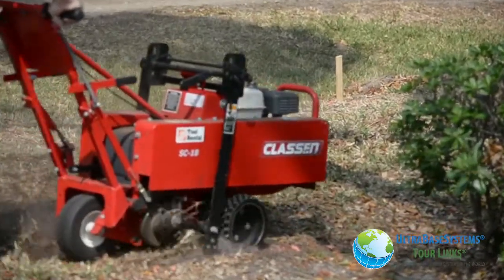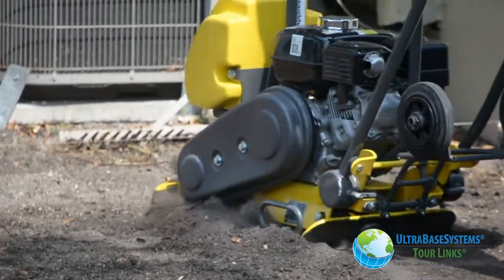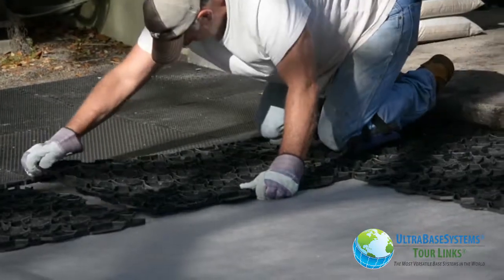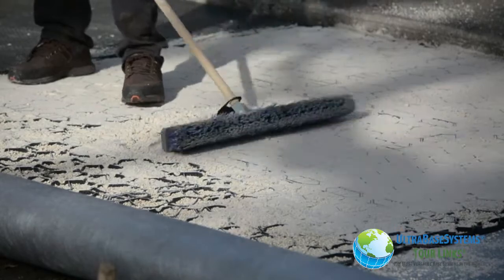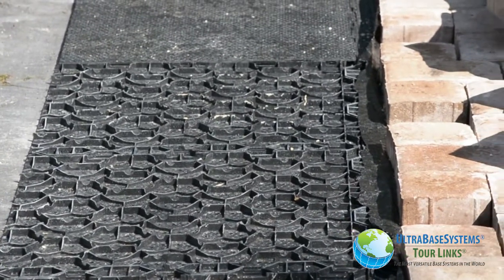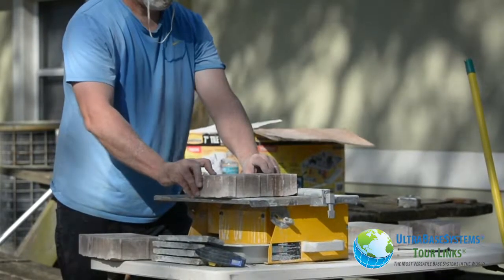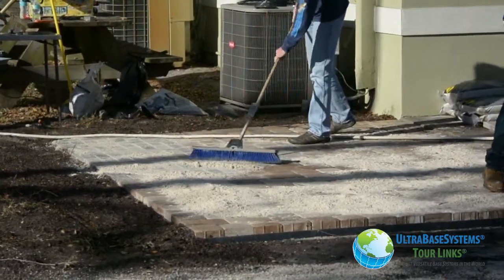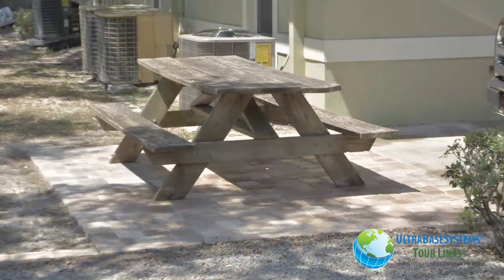The Easiest Way To Build a Load-Bearing Patio - UltraBaseSystems®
Learn more about how you can use Ultra Base panels to create a solid foundation system for a paver stone patio or driveway

138 Duckworth Rd., Dalton, GA 30721